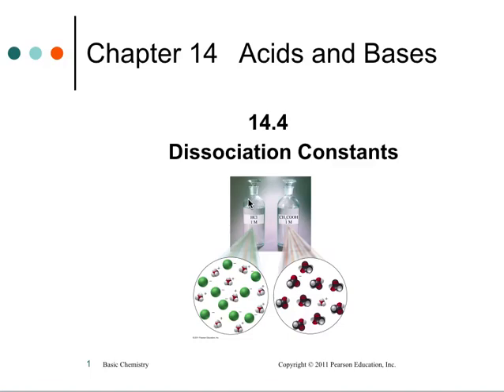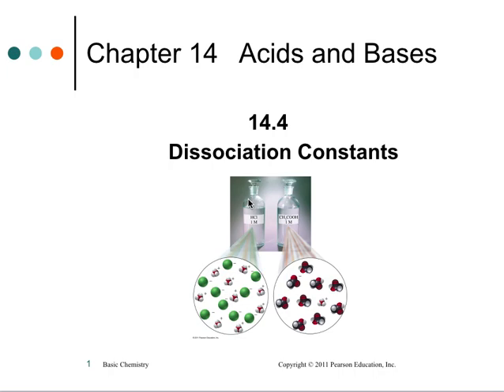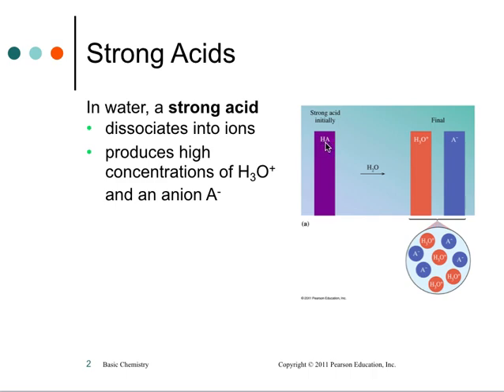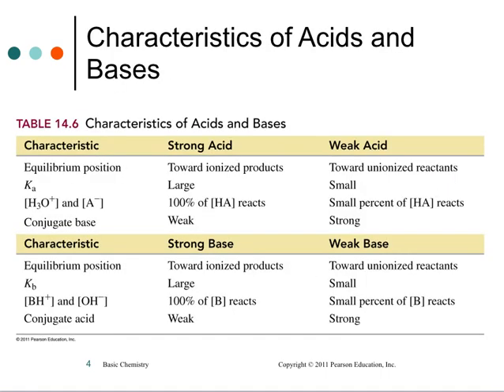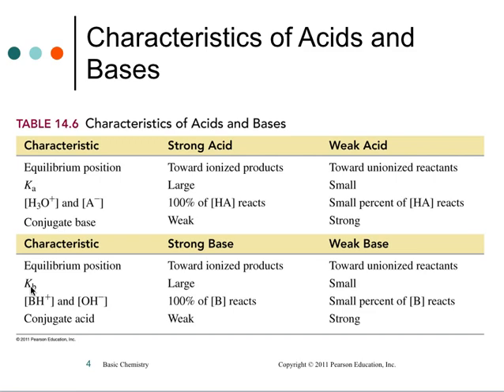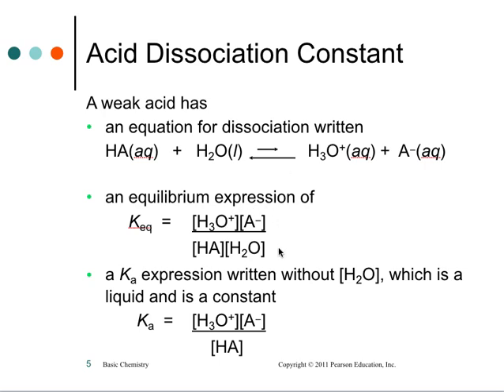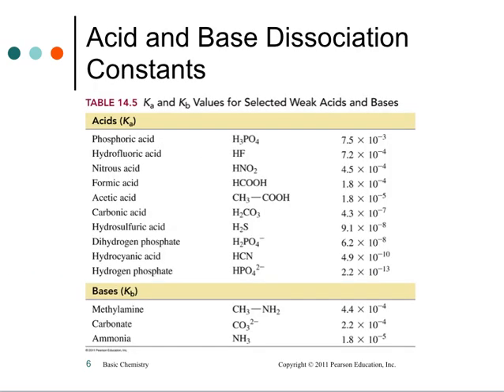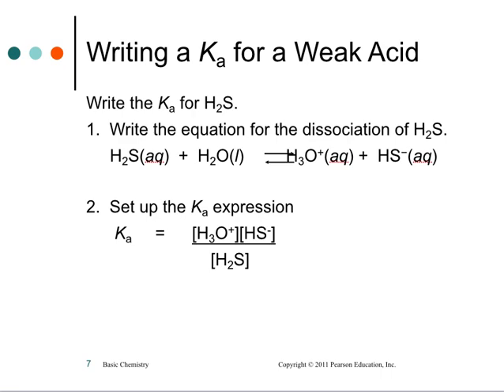14 4 Video Lecture